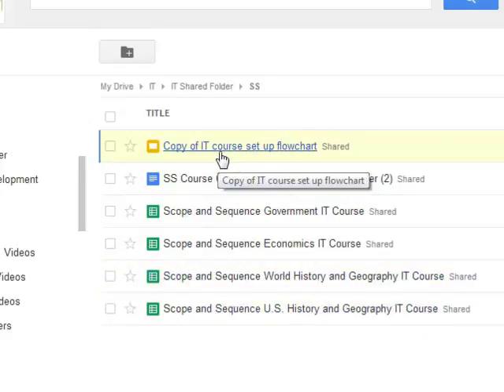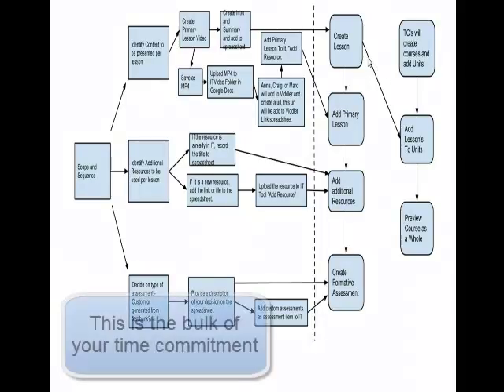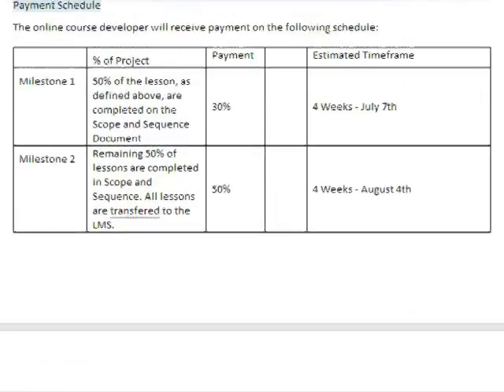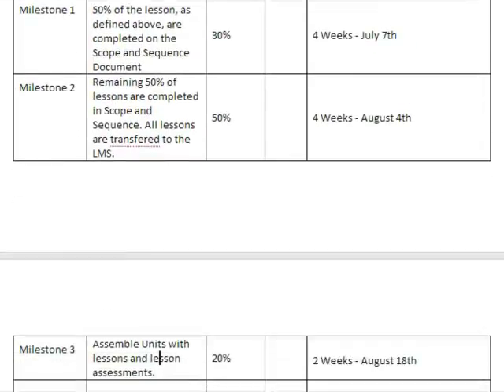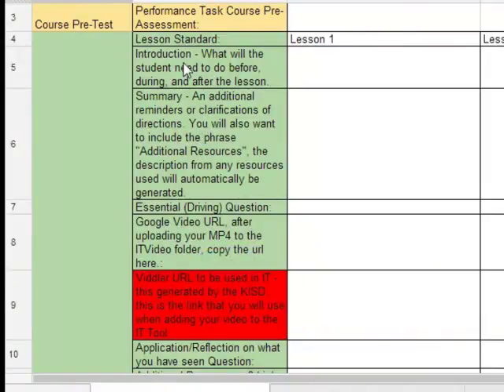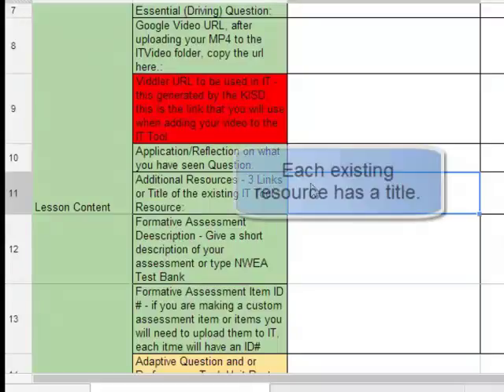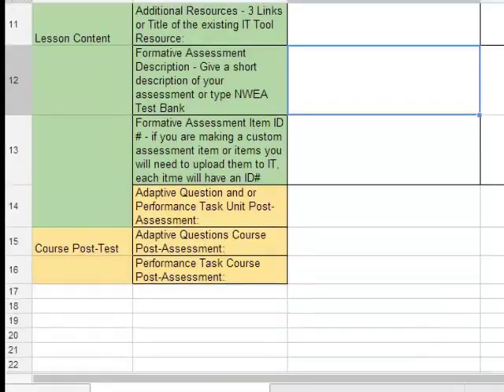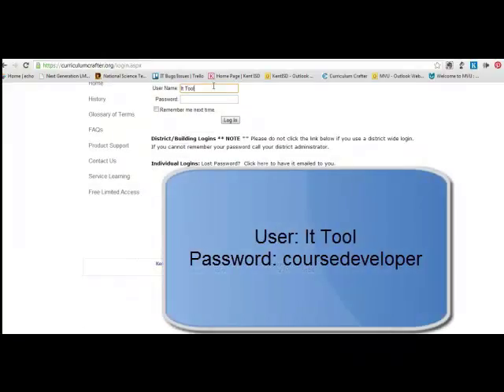IT Tool Intro